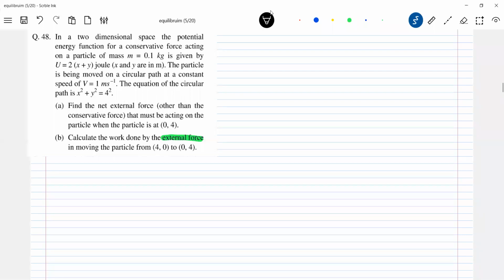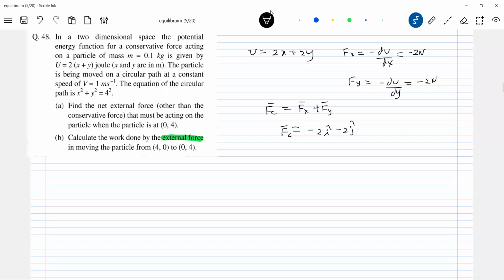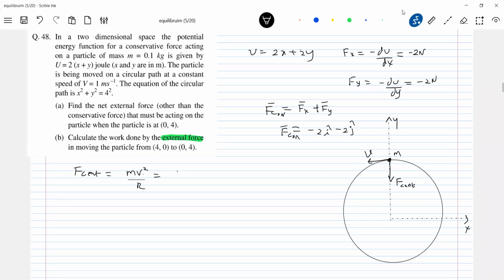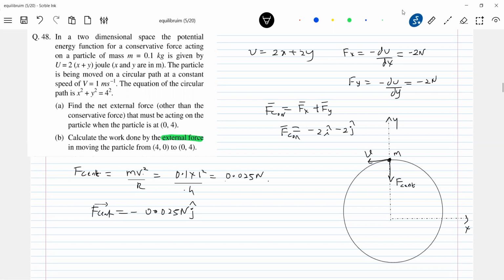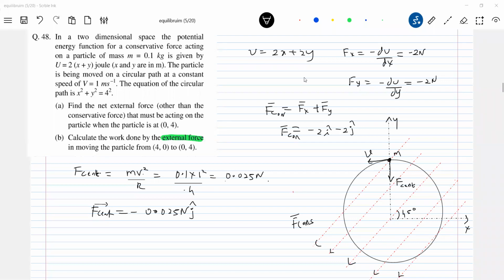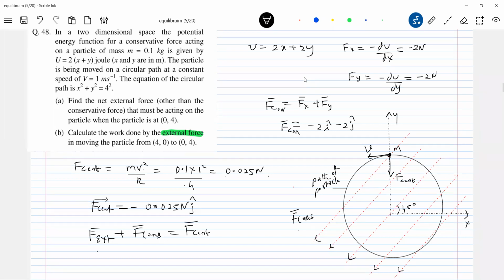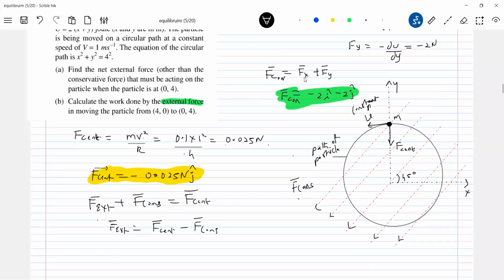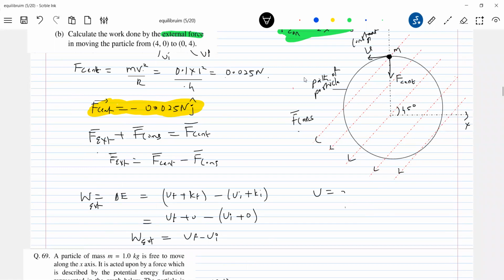5) stable and unstable equilibrium class 11| In a two dimensional space the potential energy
function for a conservative force acting on a particle of mass m = 0.1 kg is given by U = 2 (x + y) joule (x and y are in m). The particle is being moved on a circular path at a constant speed of  V = 1 m/s The equation of the circular path is x²+ y² = 4².Physics | stable and unstable equilibrium class 11  | JEE Main 2023 | JEE Adv |